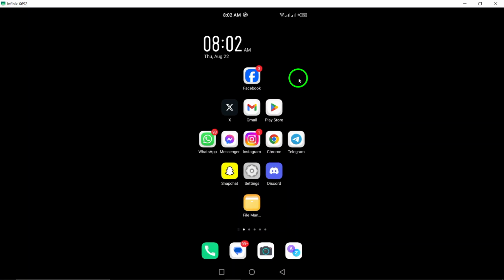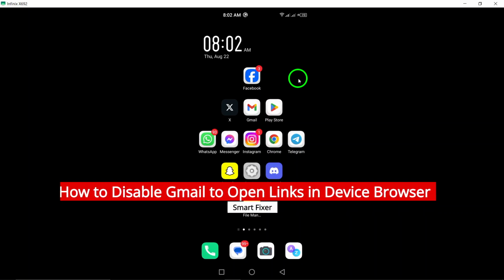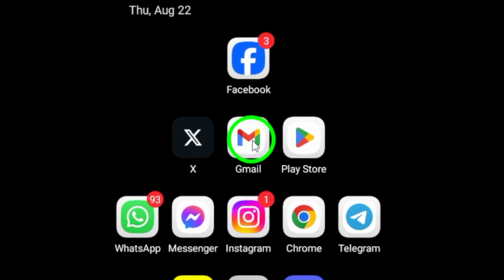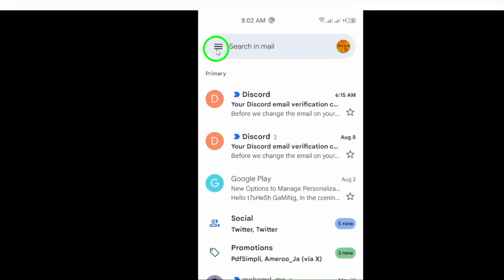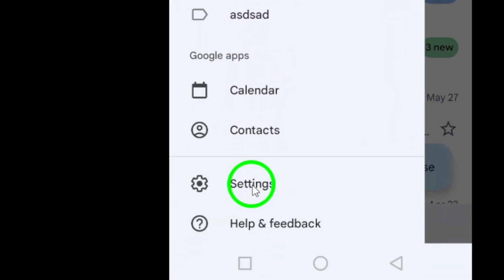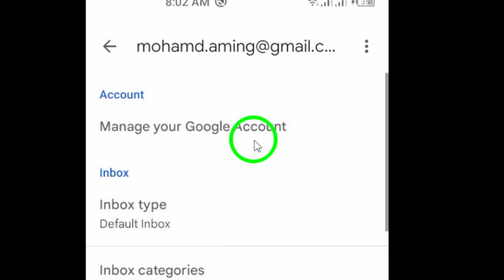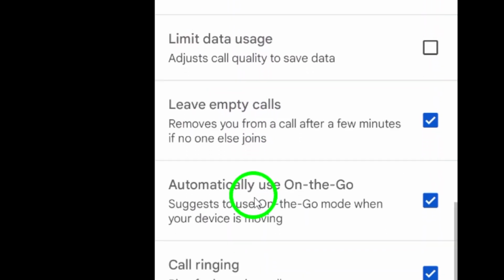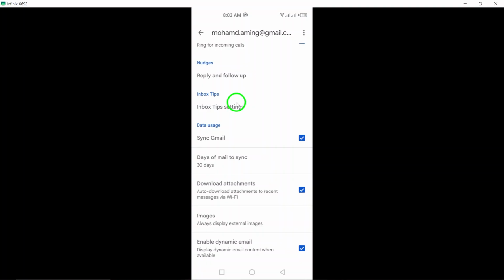How to Disable Gmail to Open Links in Device Browser (Updated)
Learn how to disable Gmail from opening links in your device's browser with this updated guide! Follow these simple steps to change your settings and enhance your browsing experience.

1. Open the Gmail app on your Android device.
2. Tap the three horizontal lines (menu) in the top left corner.
3. Scroll down and select “Settings.”
4. Tap on the email account you want to adjust.
5. Scroll down and find “Open web links in Gmail.”
6. Uncheck the box next to this option.

Now you can enjoy a smoother experience without links opening in the default browser.